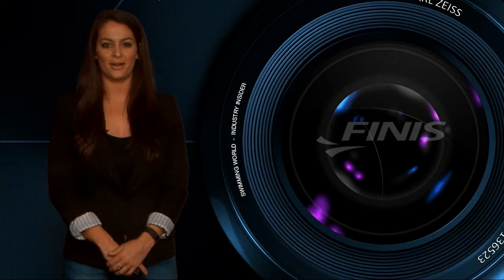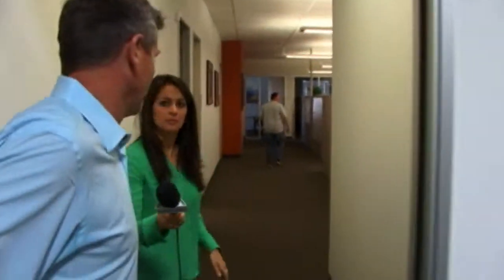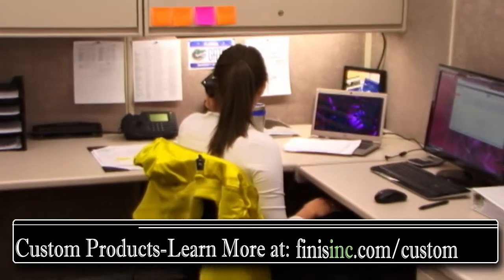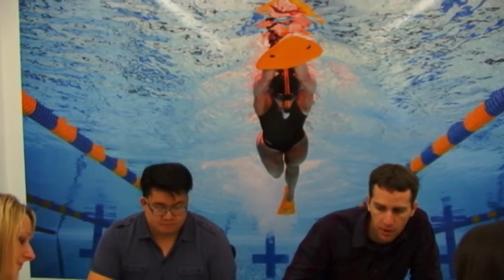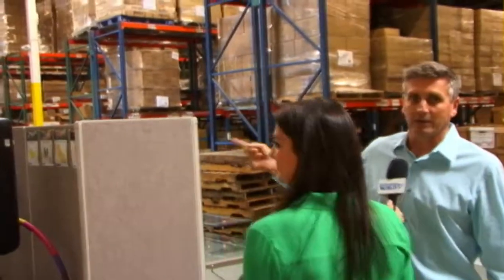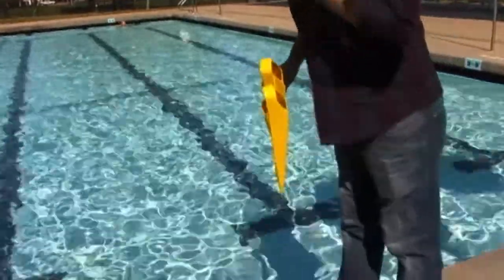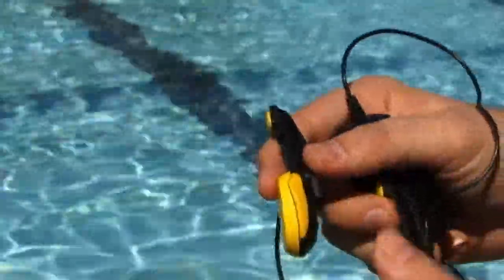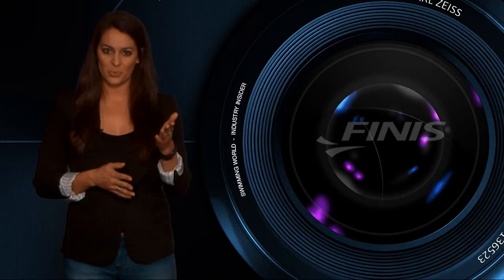Industry Insider: The Flow Of FINIS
Swimming World visits the Finis headquarters in Livermore, California.  Part 2 of this series that explores marketing, accounting, quality control and product testing of Finis Products.